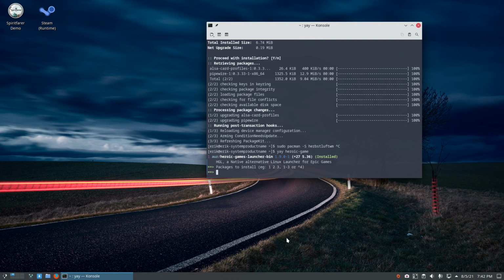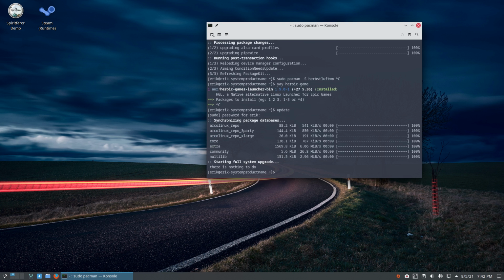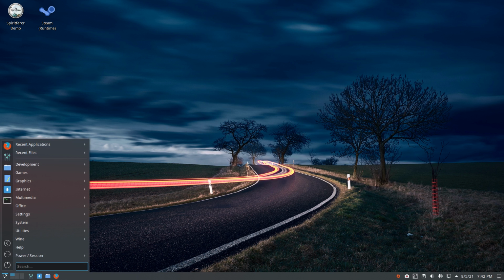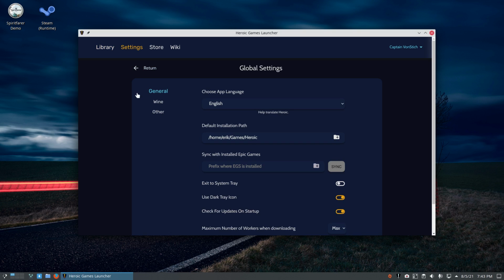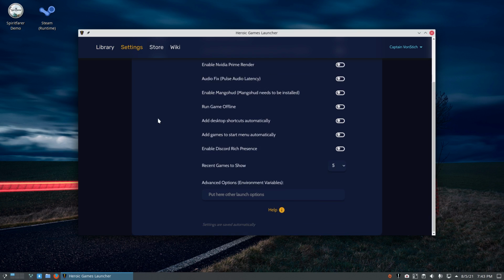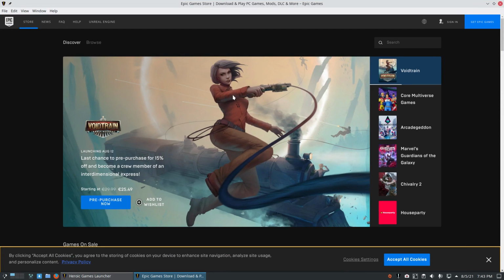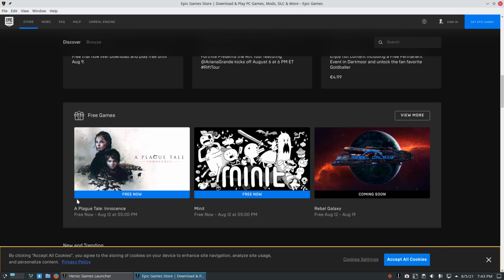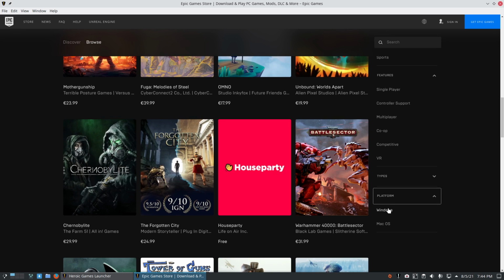ArcoLinux : 2145 Heroic Games Launcher is on our repo